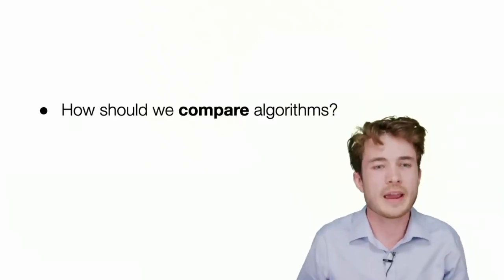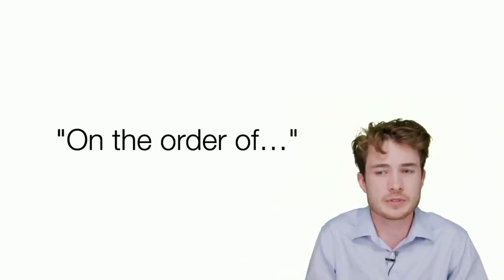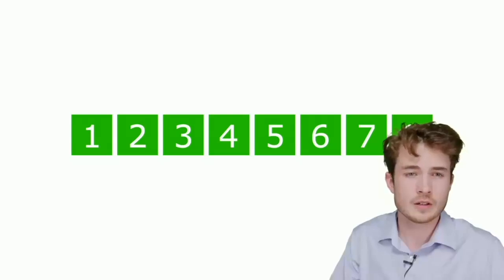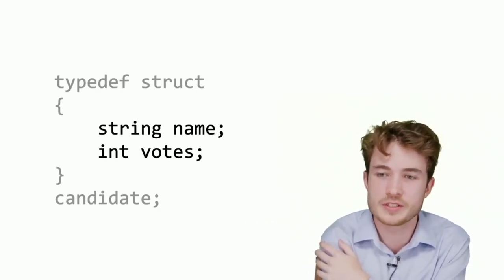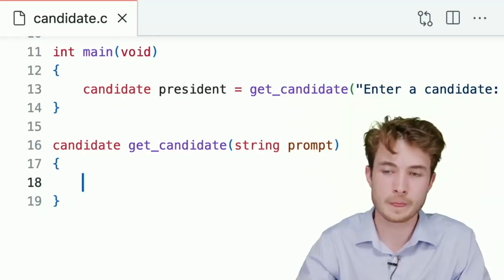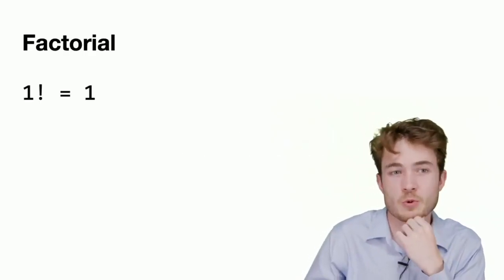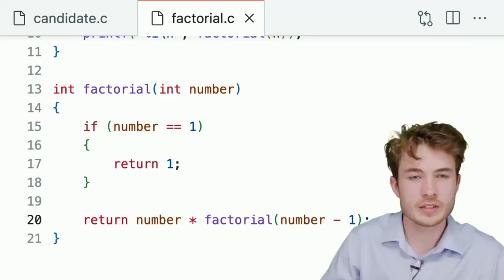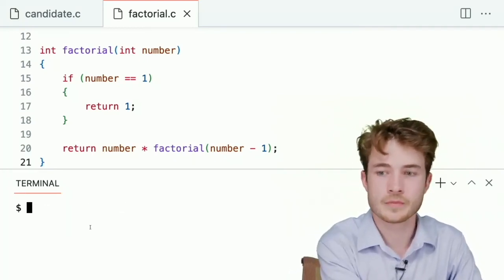harverd university | cs50 | weak 3 🤤🤤🤤🤤